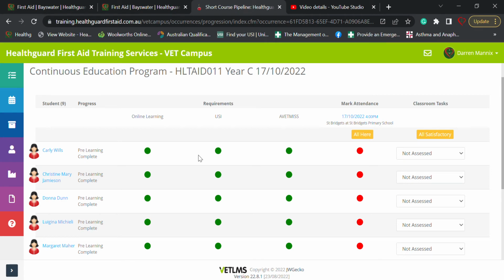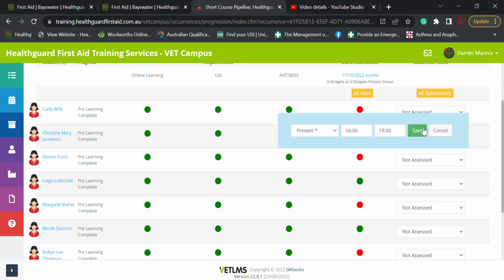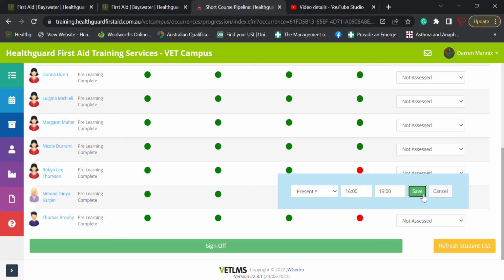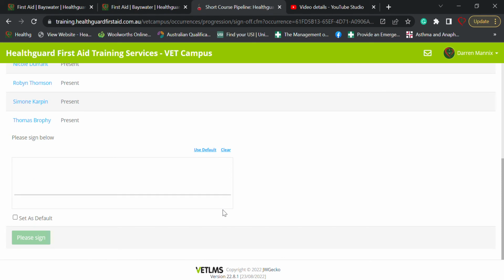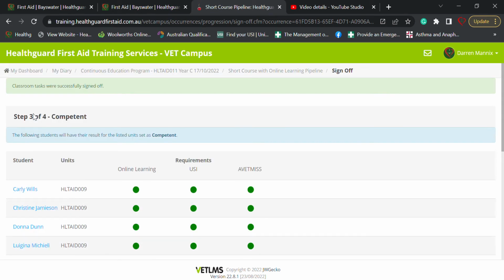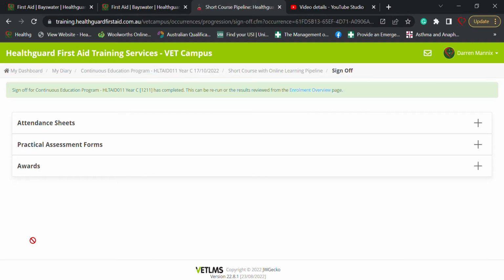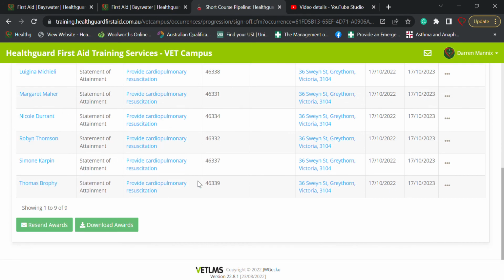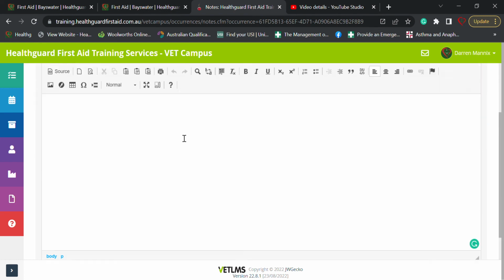Sign off class